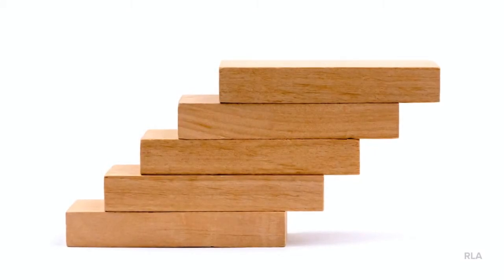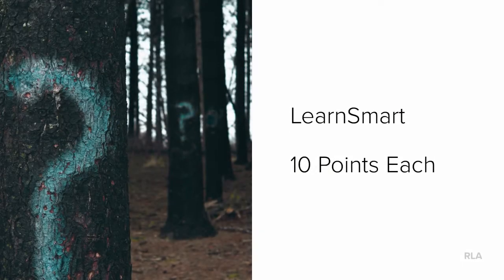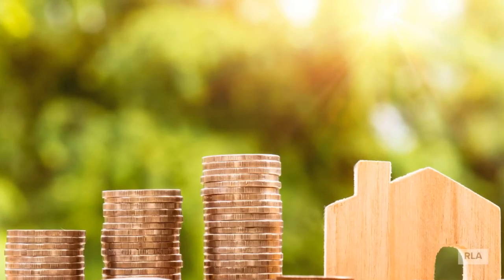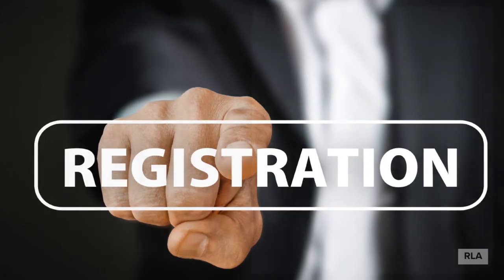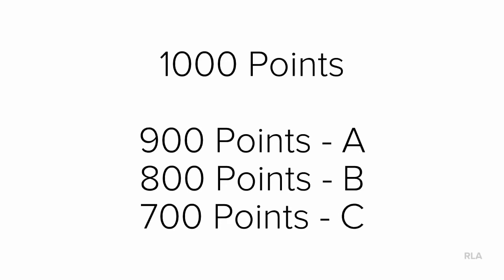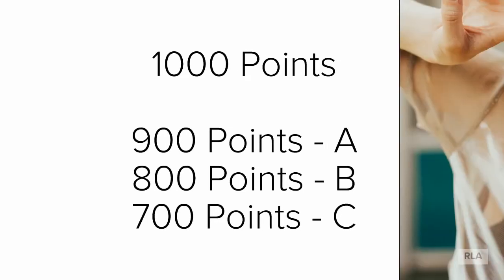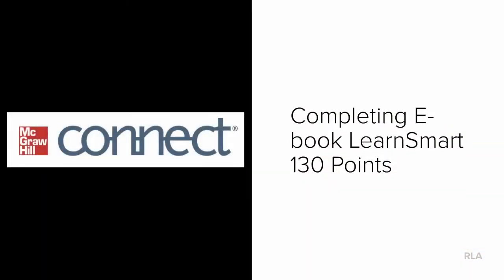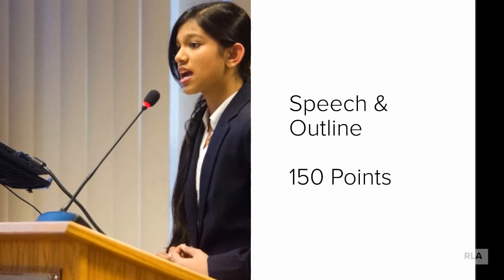Introduction to Human Communication Overview Fall 2020